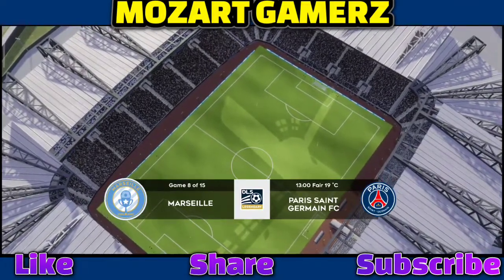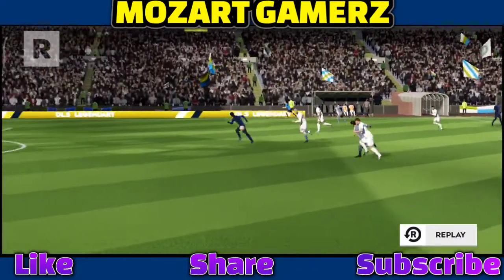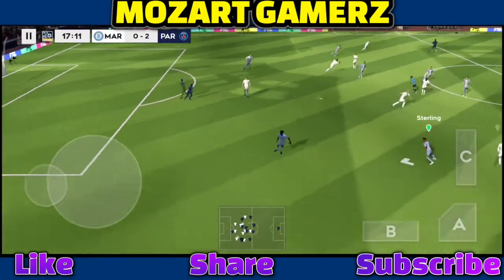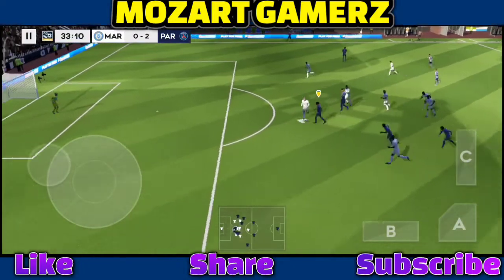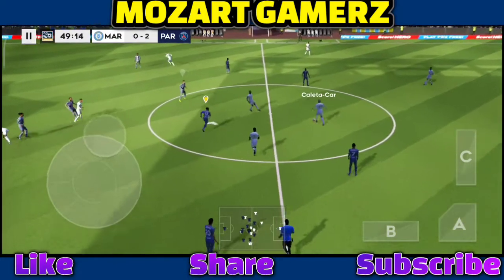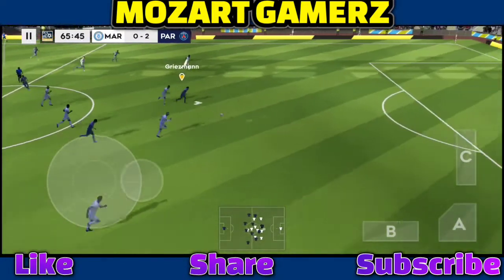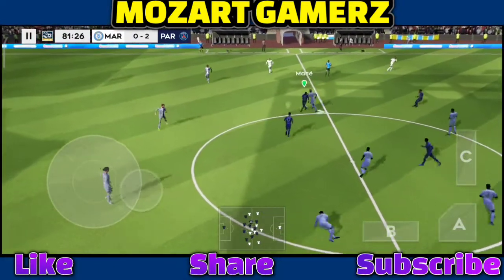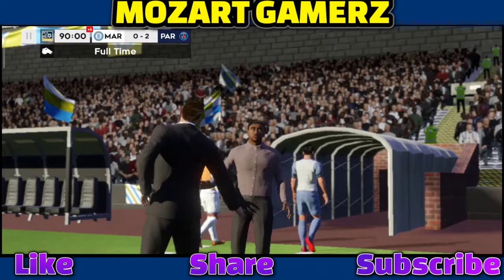Marseille 🆚 Paris Saint-Germain|Legendary Division | Ronaldo Playing for PSG